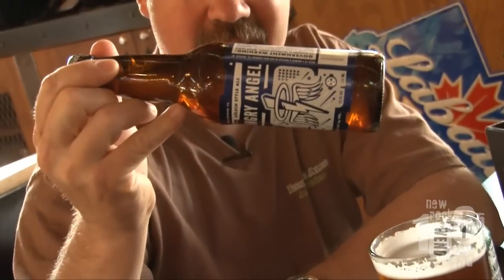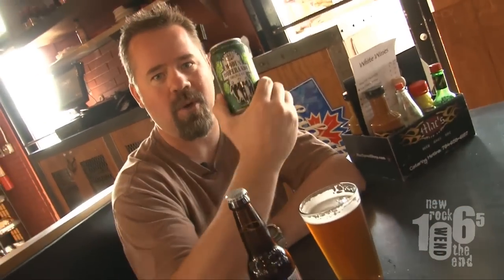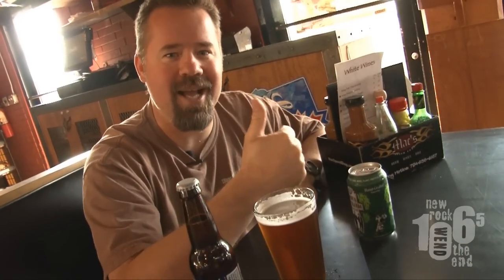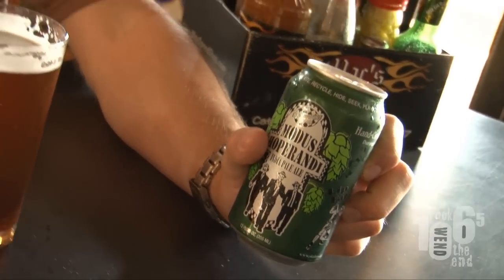Can, Bottle, or Draught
Which is the best to drink?